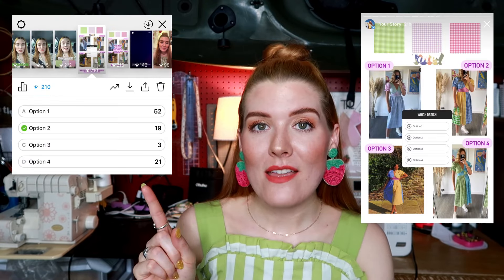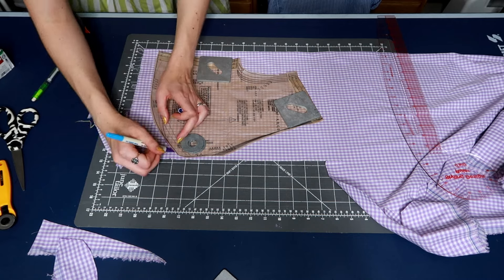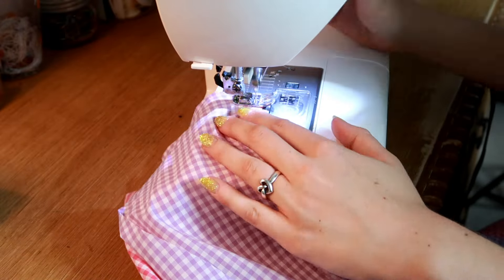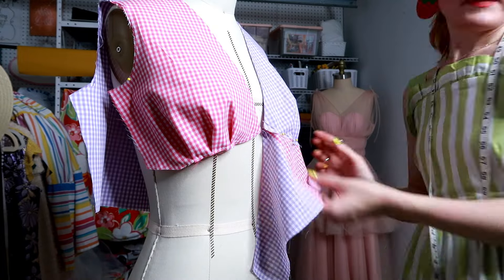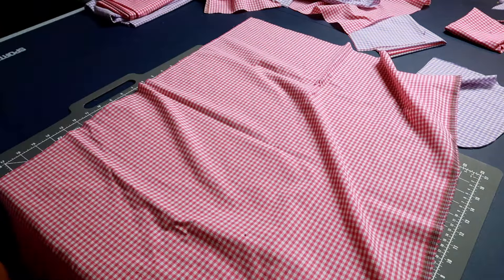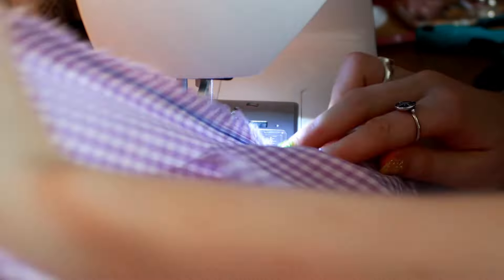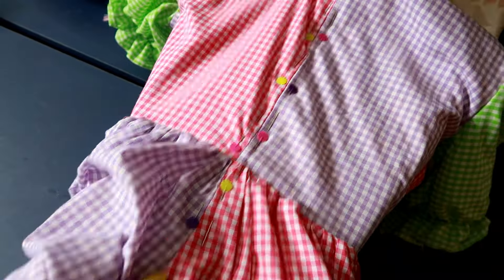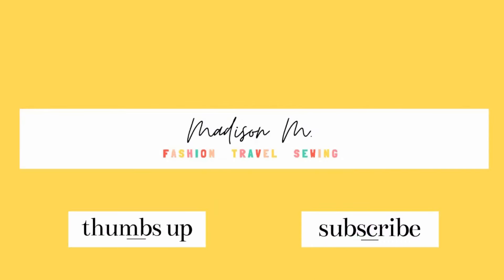Making A Dress From Instagram💕 (DIY Color Block Dress) | Sewing Tutorial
I recently came across a fabulous dress on Instagrm by the brand "Molby The Label" and fell in love with it so I decided to try my hand at making it myself!

Project Details:
Pattern- Simplicity S8875 (hacked to fit the style of the dress)
Fabric- 2 yards of pink and purple and 1 yard of green (Hobby Lobby)
1 21" zipper

Supplies & Tools 🧵
Pleating Tool: Similar
Sewing Machine: Janome 3160QDC-T
PILOT FriXion Pen
Rotary Cutter
Cutting Mat
Discount: Madison10
Music 🎵 by  @Anja Kotar
Song from Reveal: "House Party"
Background (Instrumental): House Party, Tuscany, 1500